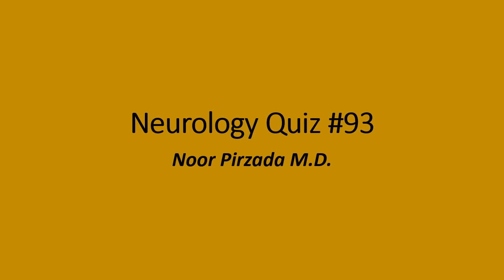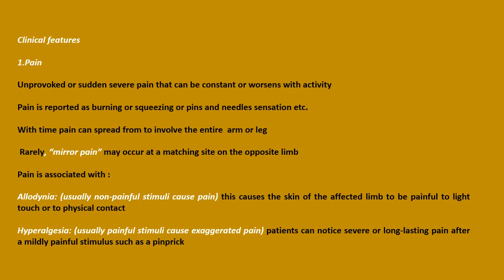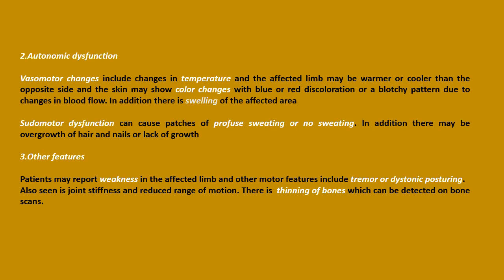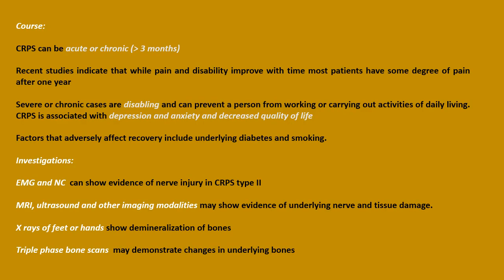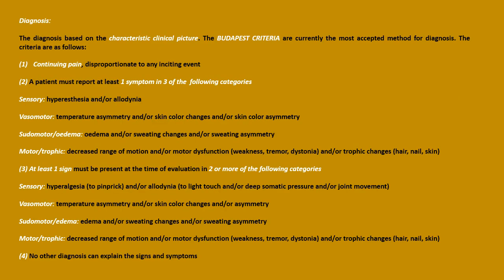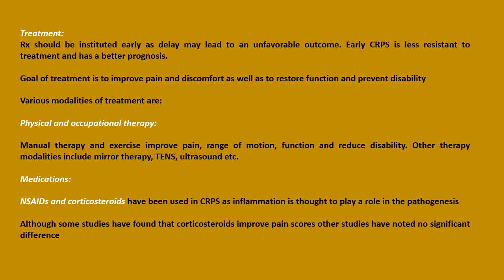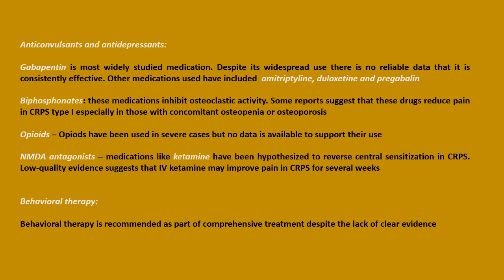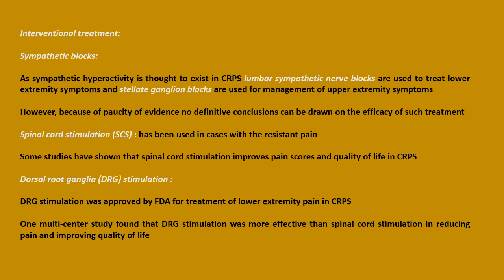Neurology Quiz #93 Complex regional pain syndrome (CRPS)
CRPS type I
CRPS type II
Budapest criteria
Autonomic dysfunction